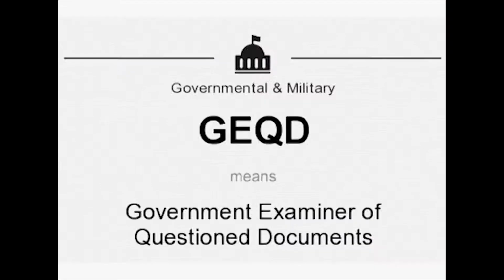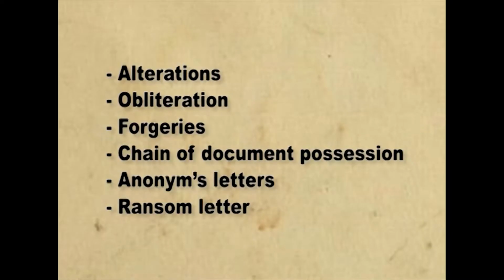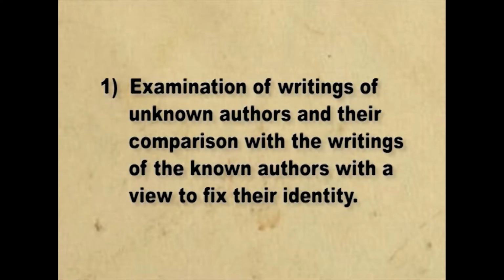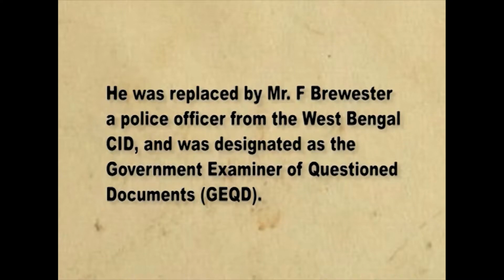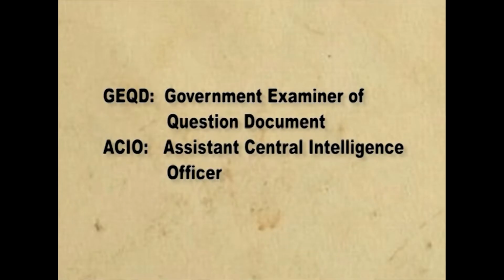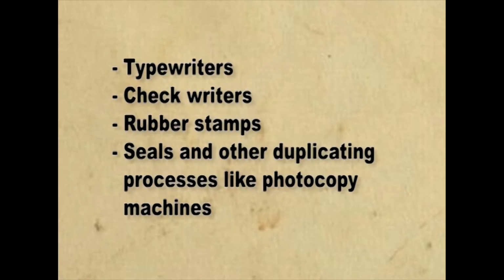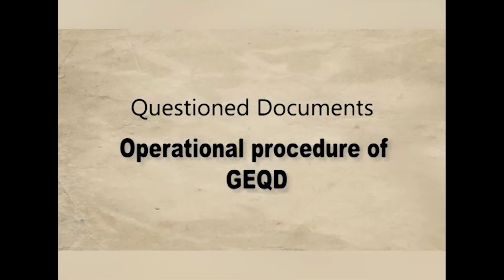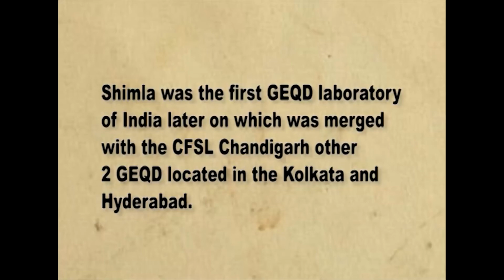Introduction to forensic science W4D1V10 GOVERNMENT EXAMINERS OF QUESTIONED DOCUMENT GEQD